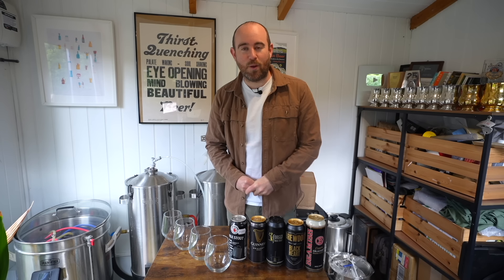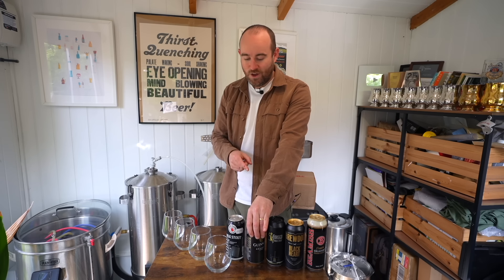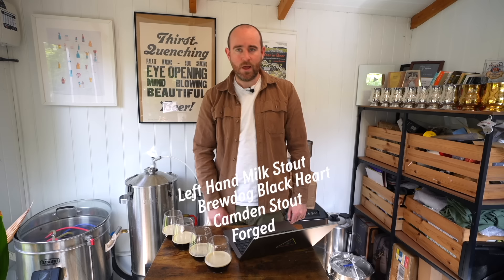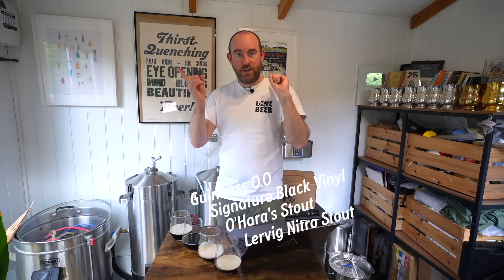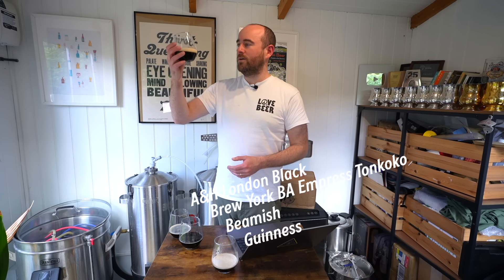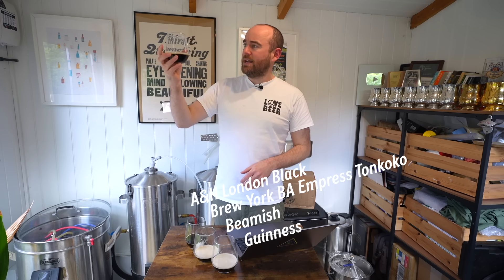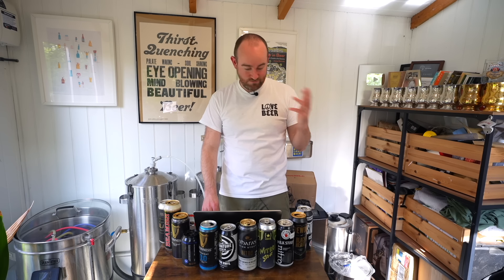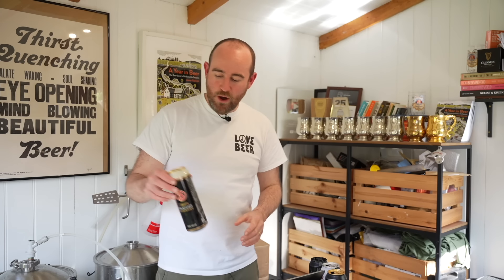Beer expert blind tastes Guinness alternatives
This week Jonny is risking the wrath of Ireland with a taste test of 12 nitro stouts available in the UK. Will Guinness win out, or will an upstart take the top spot?